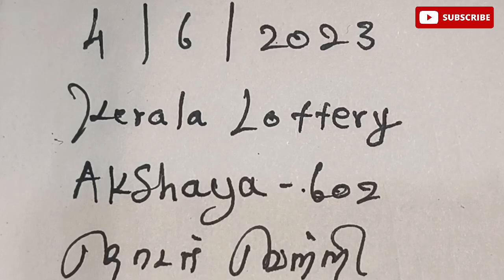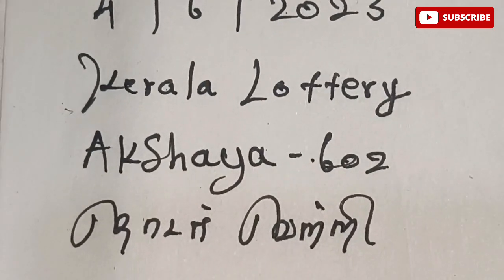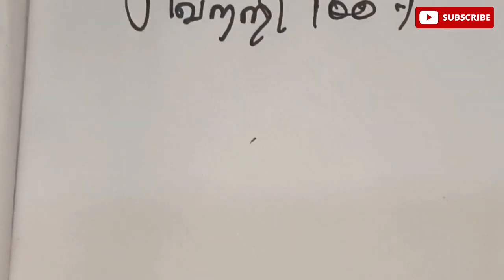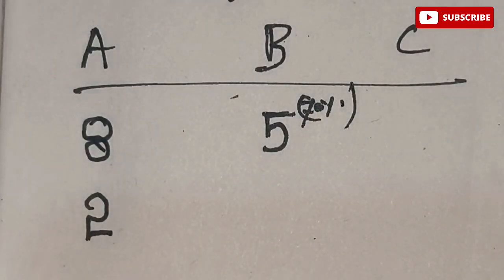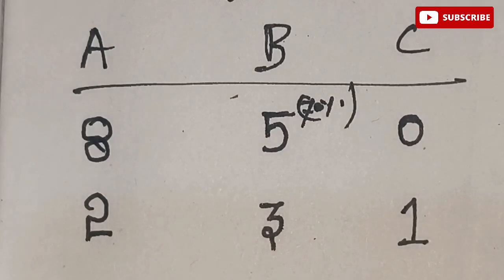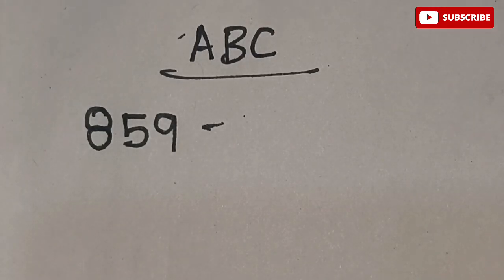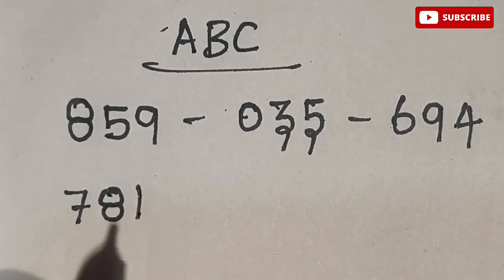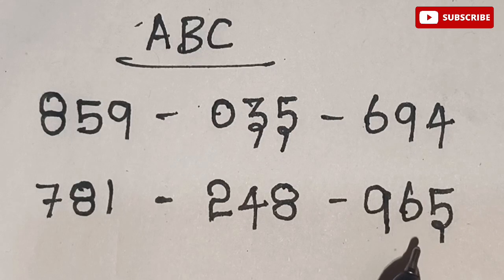4.6.2023 kerala lottery guessing || AK-602 || கேரளா லாட்டரி